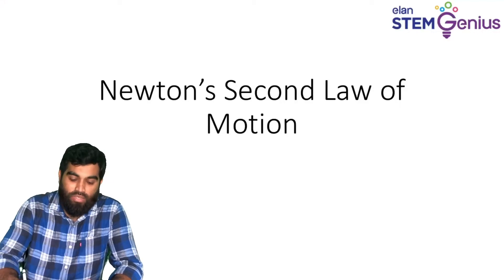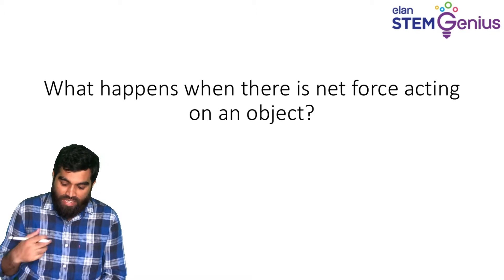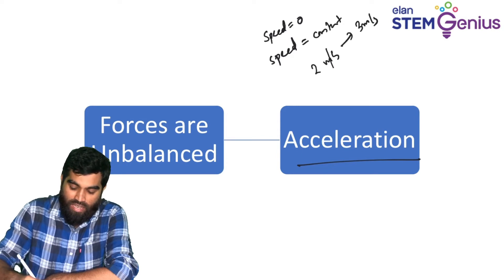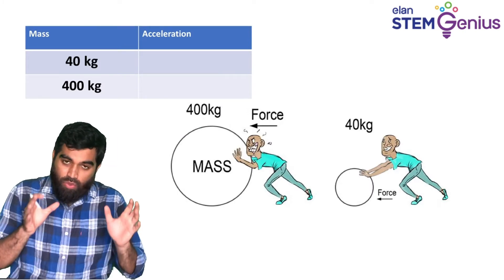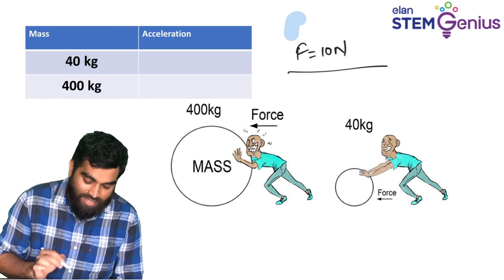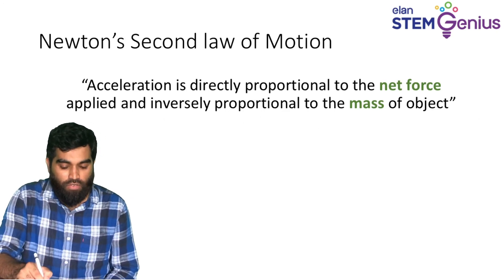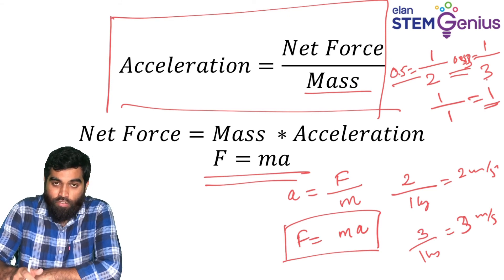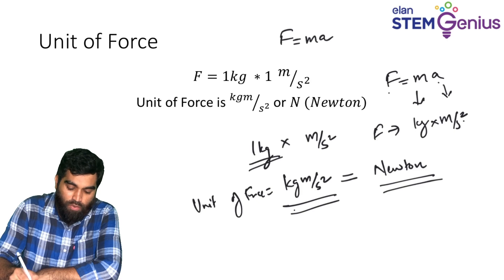Newton’s second law of motion : Malayalam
In this video, I talk about the basics of Newtons second law of Motion.